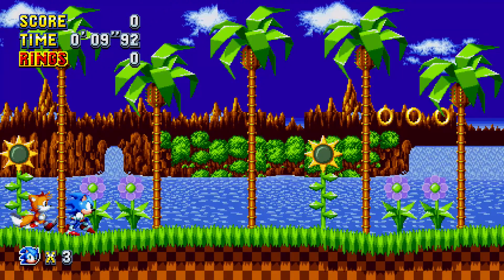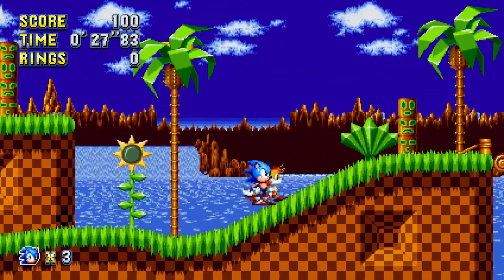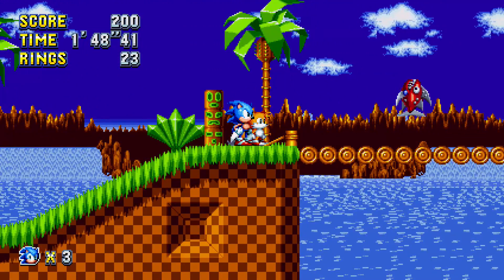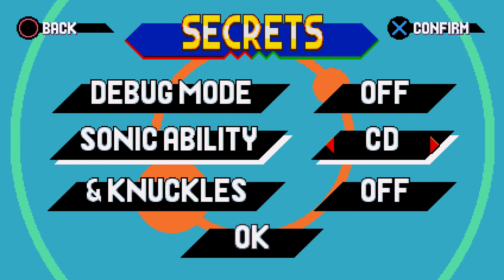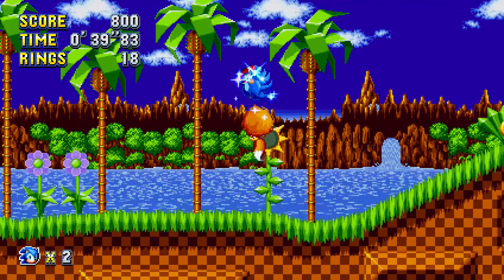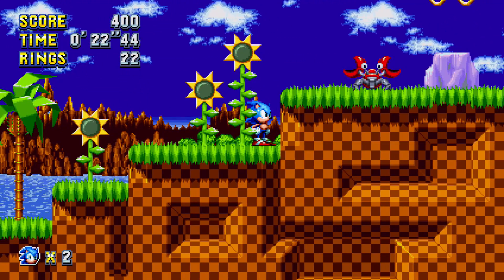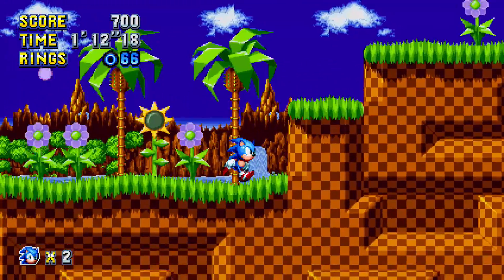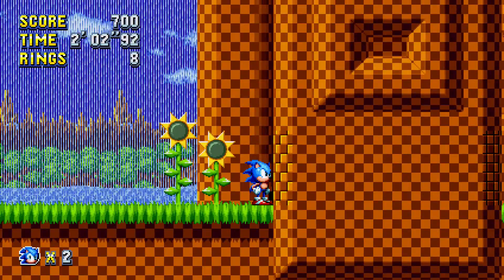Sonic Mania How To Do The Drop Dash **Plus Other Special Moves**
Sonic Mania includes the new Drop Dash ability for Sonic and also brings back some older favourites. Enjoy!

Tues - 2:30pm
Sat - 2:30pm

A BRAND NEW CLASSIC SONIC EXPERIENCE

2D Sonic is back in an all-new adventure!

Play as Sonic, Tails, & Knuckles as you race through all-new Zones and fully re-imagined classics, each filled with exciting surprises and powerful bosses.  Harness Sonic's new Drop Dash, Tails' flight, and Knuckles' climbing abilities to overcome the evil Dr. Eggman's robots.  Discover a myriad of never-before-seen hidden paths and secrets!

This all-new experience celebrates the best of Classic Sonic, pushing the envelope forward with stunning 60 FPS gameplay and pixel-perfect physics. Welcome to the next level for the world's fastest blue hedgehog. Welcome to Sonic Mania.

Developed by Christian Whitehead, Headcannon, and PagodaWest Games in collaboration with SEGA of America, Sonic Mania releases digitally Summer 2017 for Sony PlayStation 4, Microsoft Xbox One, Nintendo Switch and PC. Pre-Order the Collector’s Edition now – available only for a limited time!

Fuzz

Let's Play Sonic Mania by Fuzzfinger